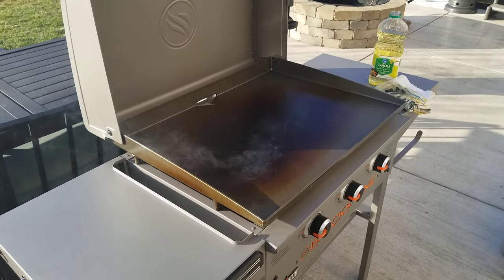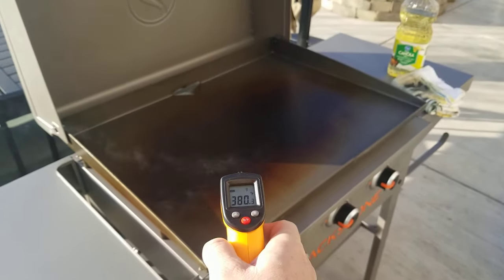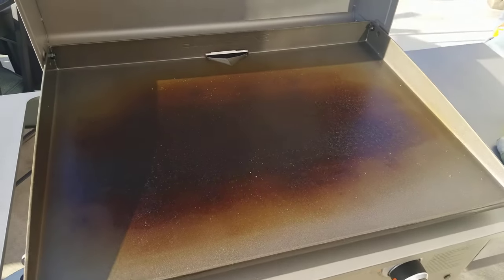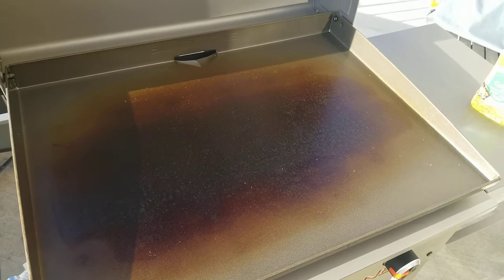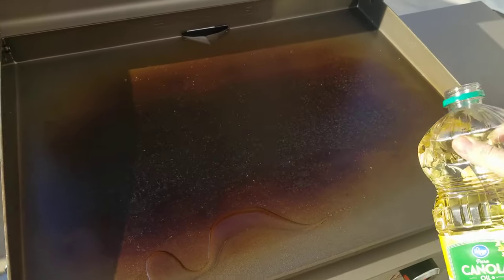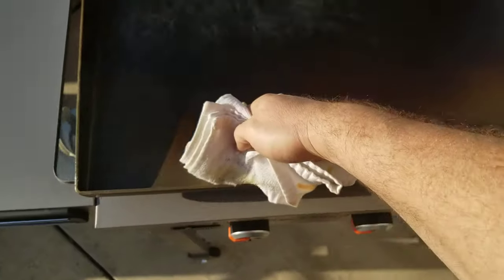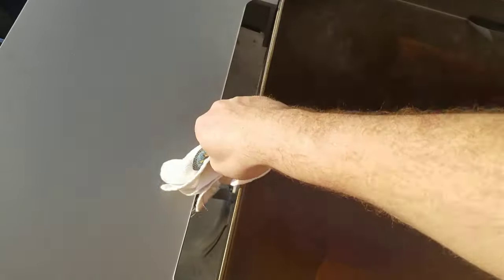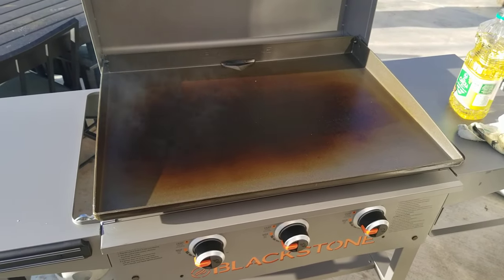Properly Seasoning a Blackstone Griddle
Overview of seasoning a Blackstone Griddle.  Seasoning is essential for proper performance of your 'Stone.